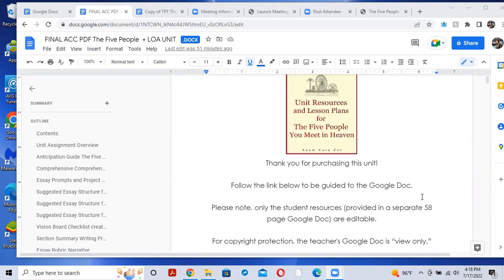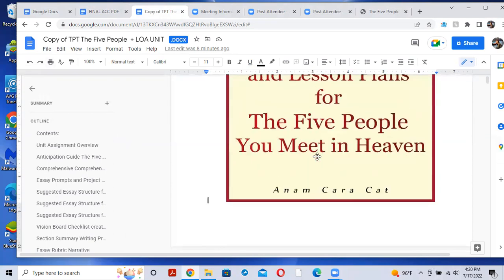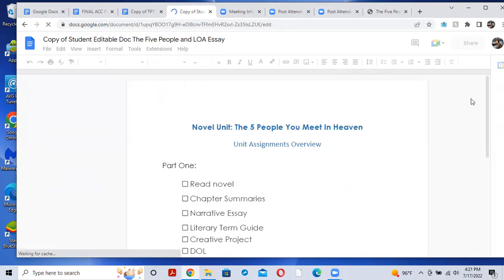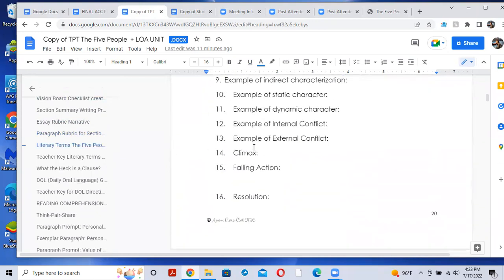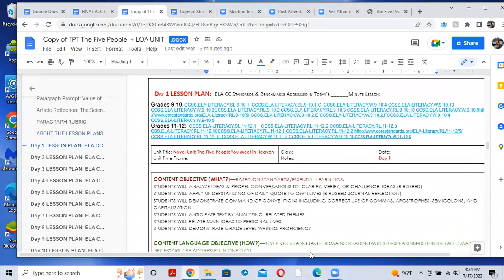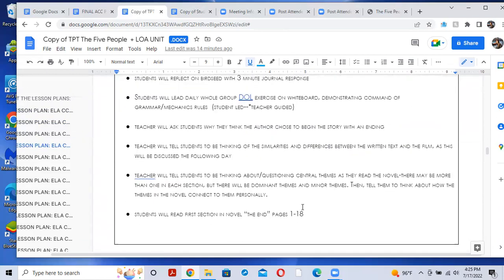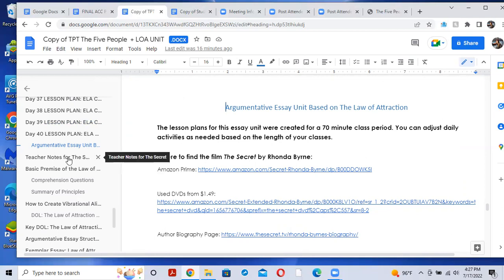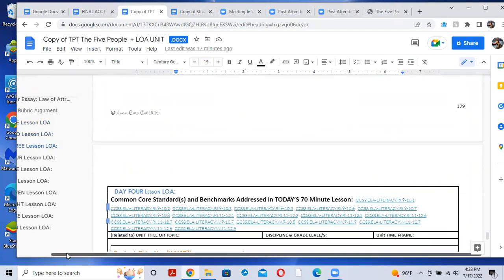Unit and Lesson Plans for The Five People You Meet in Heaven by Mitch Albom Secondary Unit ELA 10 WK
The Five People You Meet in Heaven Novel Unit and Lesson Plans | Ten Week Unit

INCLUDES ALL LESSON PLANS ALIGNED WITH ELA CCS GRADES 9-12! NO PLANNING FOR TEN WEEKS!

The first eight weeks of this unit include detailed daily lesson plans for Mitch Albom's The Five People You Meet in Heaven. The last two weeks include an argumentative essay unit based on the controversial film The Secret, which is based on the law of attraction.

***You will download this unit in PDF format. I realize some teachers prefer Google Docs, so I have also included a link within the PDF to the unit in Google Doc format. Please note, for copyright protection, the Google Doc version of the unit is "view only." However, I have offered the student resources and assignments (a separate 60 page doc) in an editable doc, so students can complete and submit all assignments conveniently within Google Docs.

200 Pages of Resources:
Few novels are as engaging--especially to reluctant readers--as The Five People You Meet in Heaven by Mitch Albom.

Students find the major themes in this novel relevant in their own lives, and in my 12 years of teaching, I have yet to have a student who hasn't enjoyed and learned from this text.

♥ In this bundle you will receive an eight week unit for The Five People you Meet in Heaven + a two week argumentative essay unit ♥ :
The Five People You Meet in Heaven Unit Includes:
Anticipation guide (5 group discussion prompts)
Final Exam/ Comprehensive Comprehension Questions (20 questions)
Three essay prompts with three essay structure guides with sentences stems and
sample introductions and conclusions
30 DOL (daily oral language) paragraphs + Teacher Key + clause handout
Three creative project choices
Five "section summary" writing prompts
Essay rubric
Summary rubric
Literary term guide (blank: students must complete after reading novel)
+ Teacher key
Reading comprehension strategies handout
FORTY daily lesson plans for 45 minute class periods with CC standards grades
9-12 included on each plan

SECOND UNIT: ARGUMENTATIVE ESSAY UNIT INCLUDES:

~ 10 detailed daily lesson plans for 70 minute class periods + CC Standards for
grades 9-12
~ Suggested film prompt: Documentary style film: The Secret (available on NetFlix)
~ Film summary
~ Film comprehension questions (27)
~ Argumentative essay structure guide
~ Exemplar argumentative essay
~ Argumentative essay rubric

♥ ♥ ♥ BONUS OFFER ♥ ♥♥
Once this bundle is downloaded, you will be directed to receive your FREE eBook: Birdseed: A Guide to Teaching Emotional Intelligence in the Primary & Secondary Classroom: Daily Activity to Foster Social-Emotional Development & Personal Growth.

Birdseed is endorsed by The Colorado Department of Education, by positive psychology guru and best-selling NY Times author Shawn Achor, and by psychologists, teachers, and students worldwide.

Inside, you'll find a collection of THE BEST 365 inspirational quotes, (organized by theme for quick reference) along with a novel way to use them on a daily basis in any classroom to foster character development. This is an activity (referred to as "Birdseed") every secondary teacher can use to create an environment conducive to authentic learning (Have a closer peek at Birdseed in my store.).